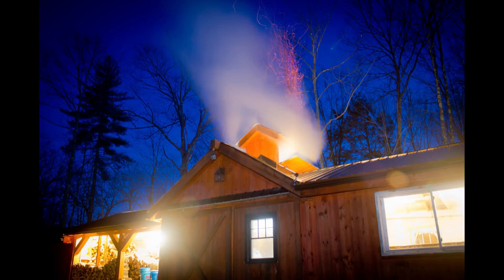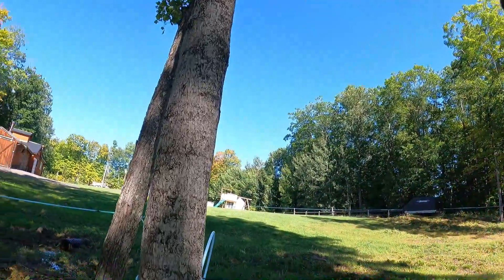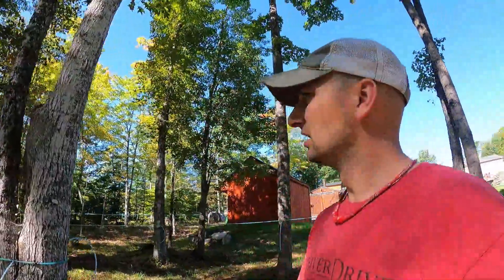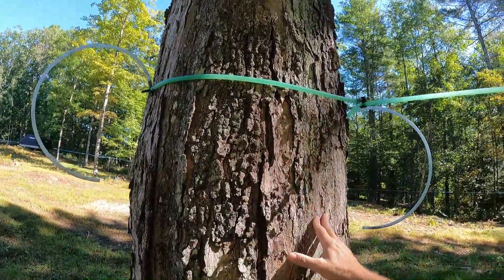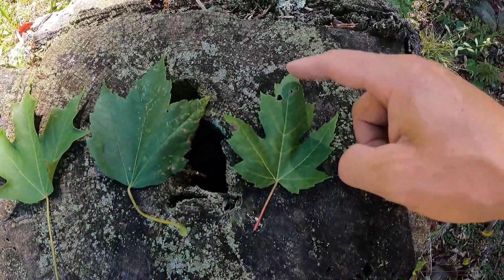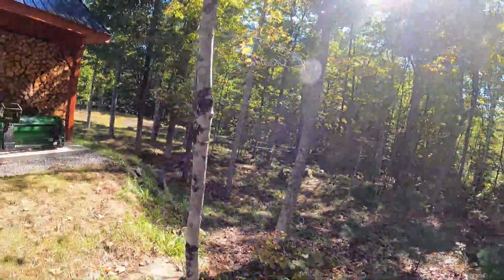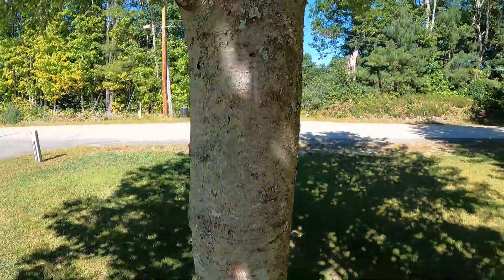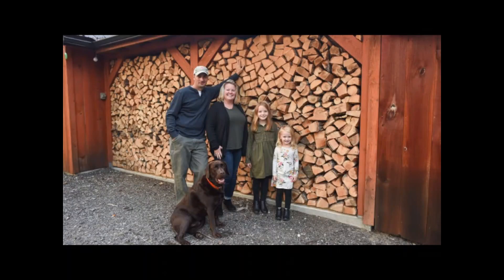How to ID a maple tree for maple syrup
Some of the basics on how to ID a maple tree whether it is a sugar maple, red maple, or a silver maple.

We carry a full line of Leader Evaporator equipment from tubing to evaporators.